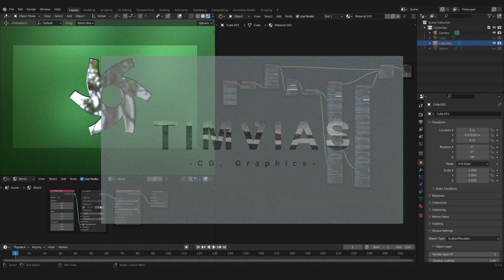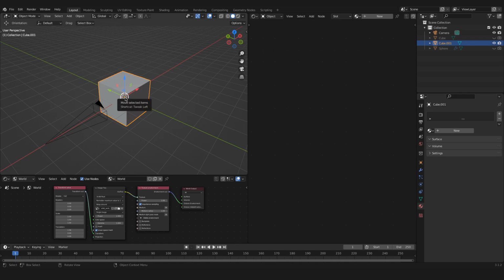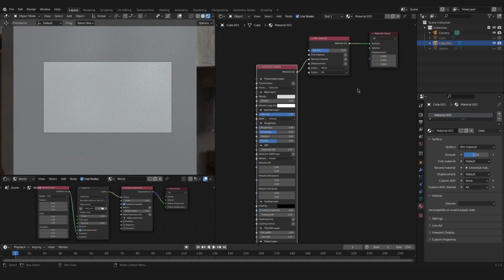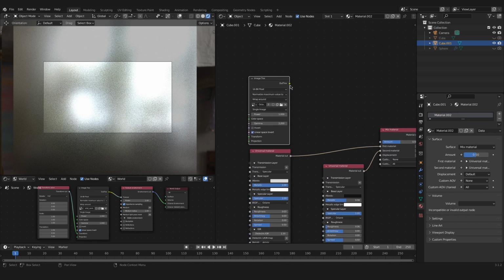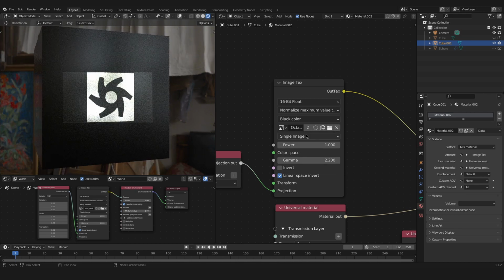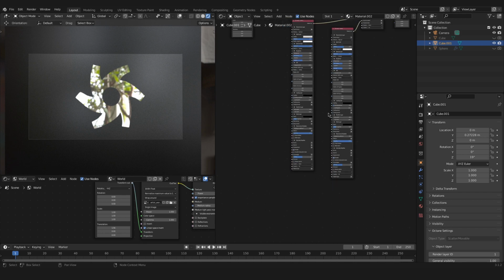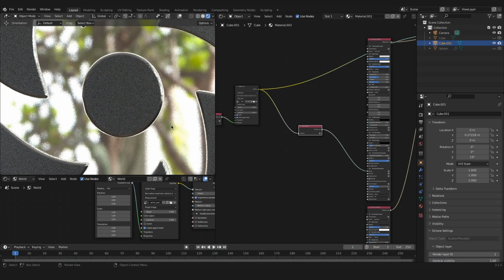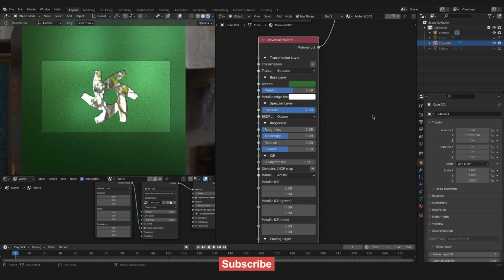Engraved Logo | Blender & Octane Tutorial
Chapter selection (content):

00:00 - Introduction
00:34 - What you need
02:23 - Cube set up
04:24 - Material creation
20:00 - Outro

Tim